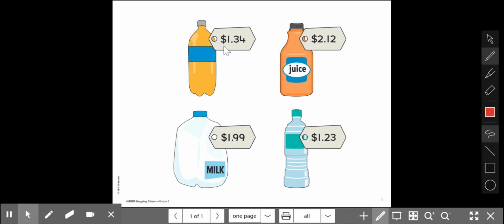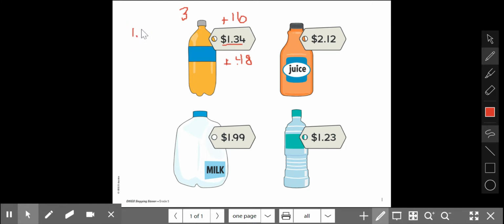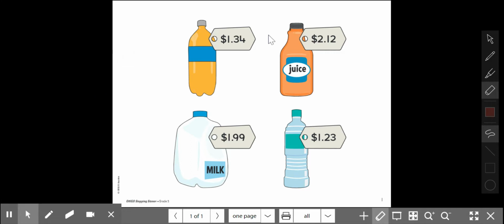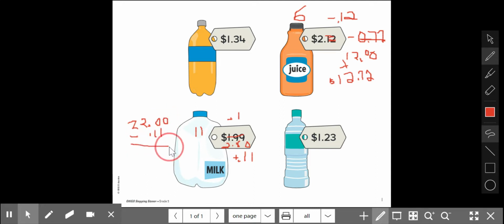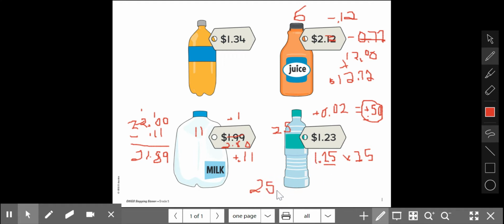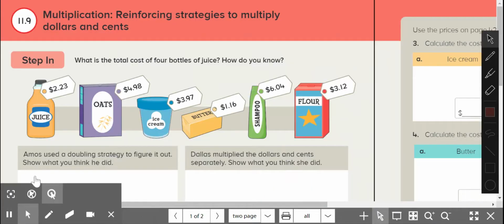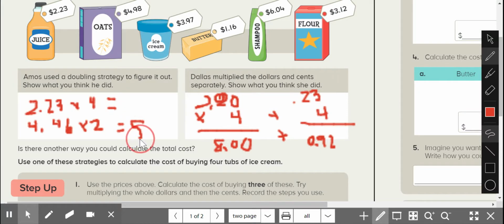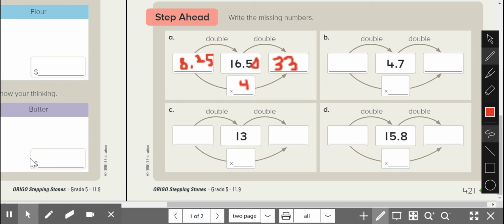Stepping Stones - 11.9 Multiplication: Reinforcing strategies to multiply dollars and cents